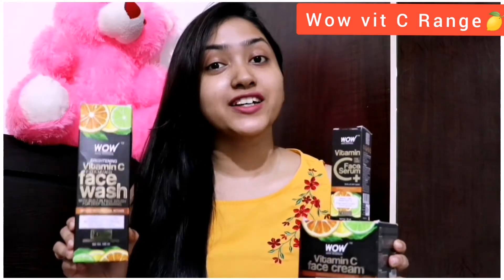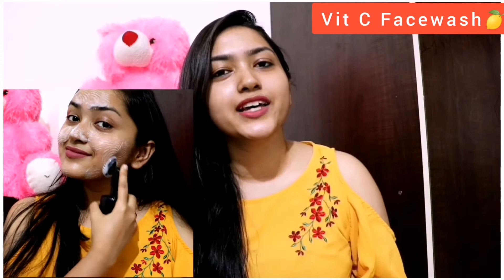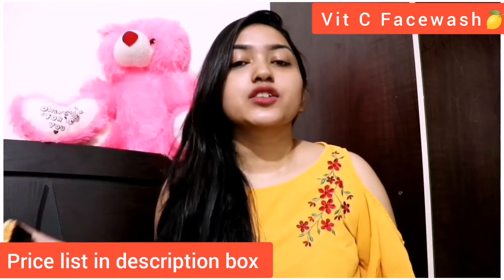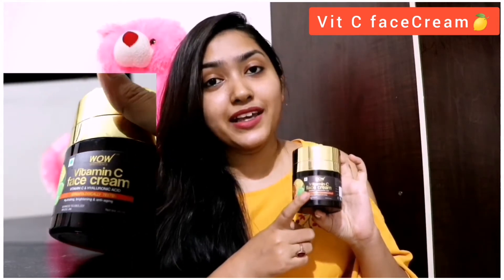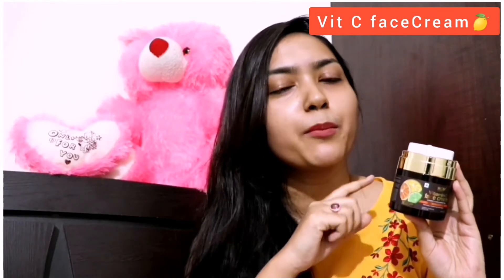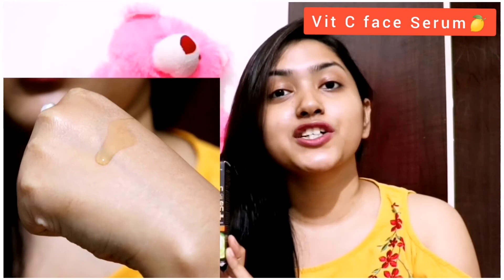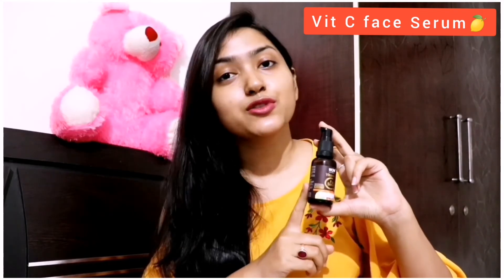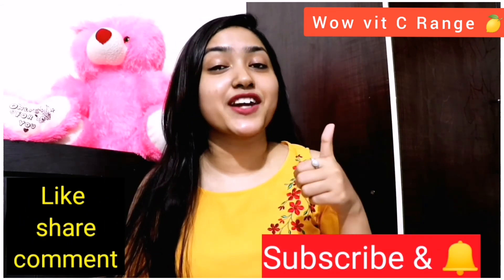Glow Skin ft.Wow SkinScience Vit C SERUM, FACEWASH, FACE CREAM full Review +Application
Hi guyz welcome back to the channel today I am sharing my experience with wow